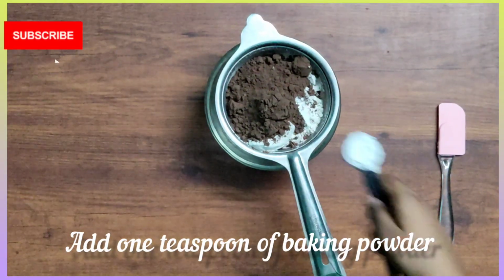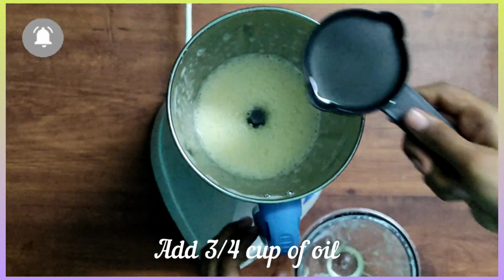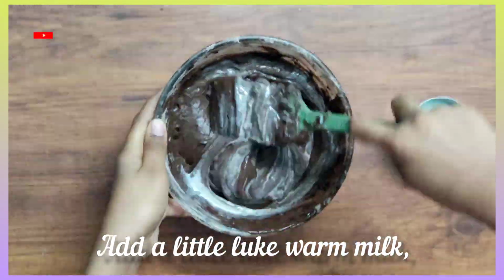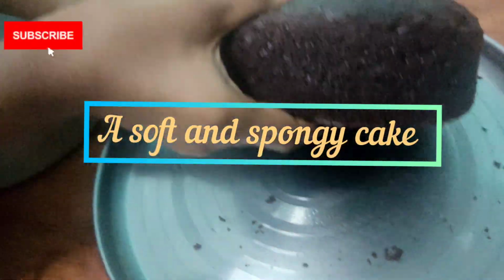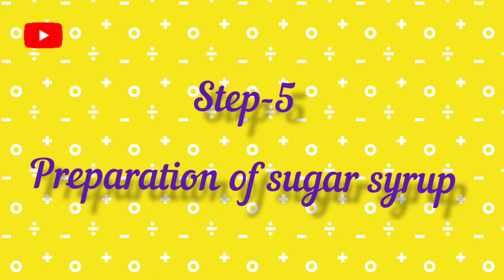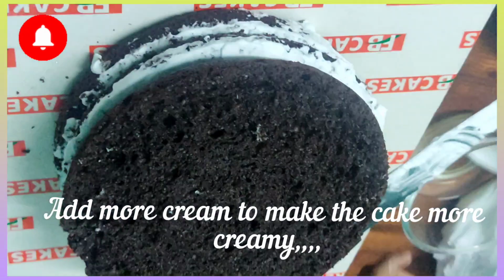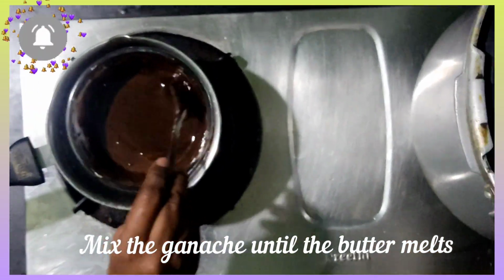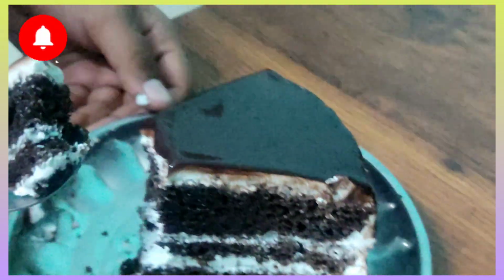Perfect Creamy Spongy Chocolate Truffle!!! Step by step Tutorial! Homemade recipe!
Dear Friends,
In this video, You are going to learn how to prepare Perfect Creamy Spongy Chocolate Truffle !!! Step by step Tutorial! Homemade recipe!. Kids will love this and you can prepare it easily in your free time.

My gears for the preparation of this video is:
Redmi note pro 9
inshot pro editor

I'm on Instagram as @ganesh_cbe1.